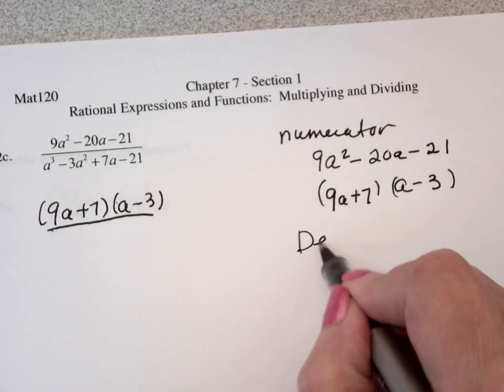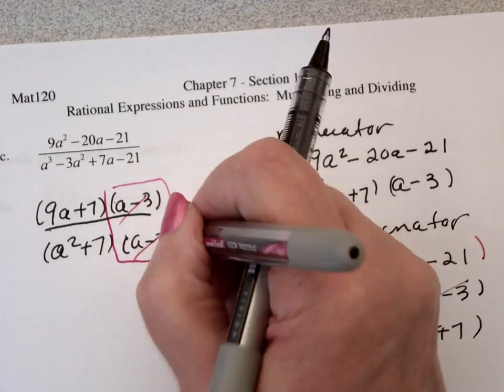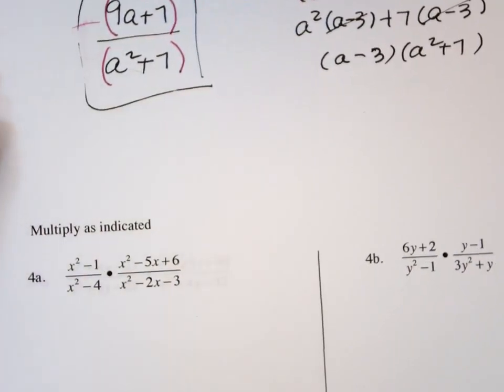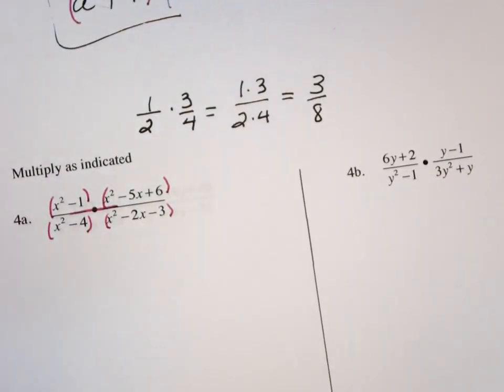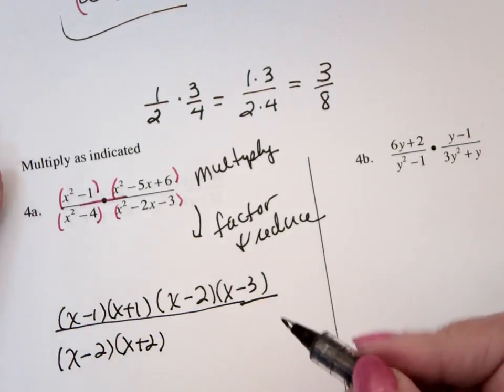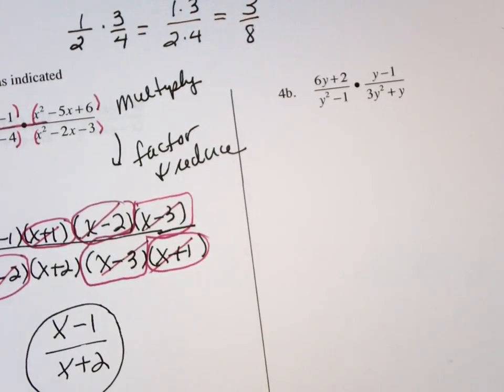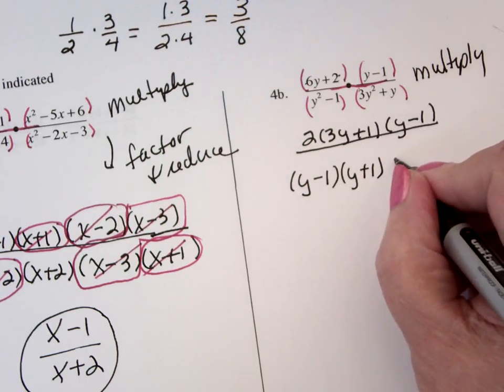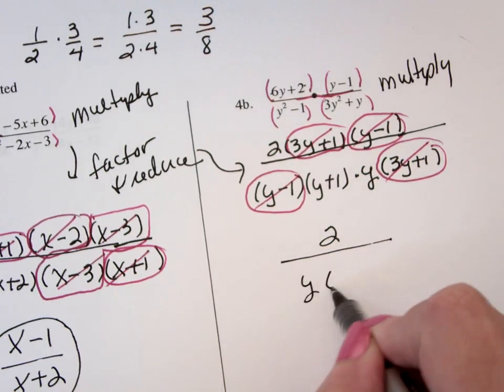120 7 1 page 3